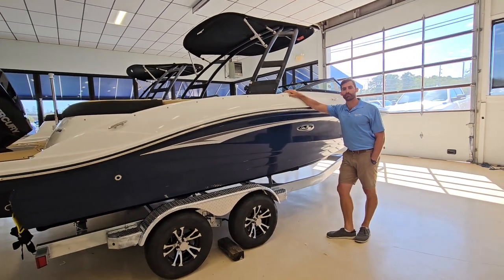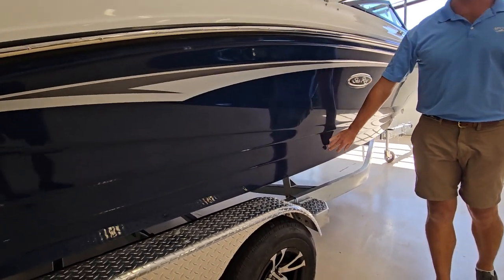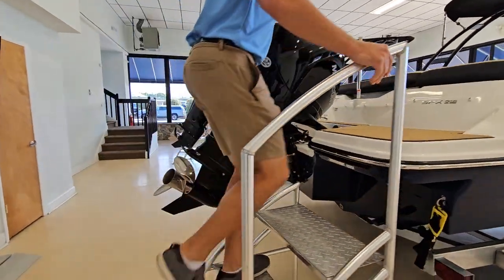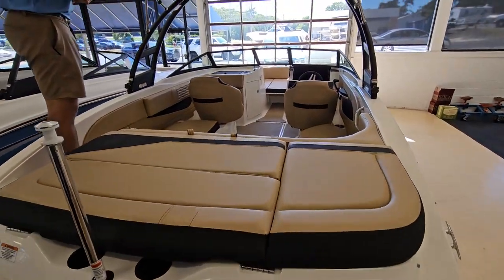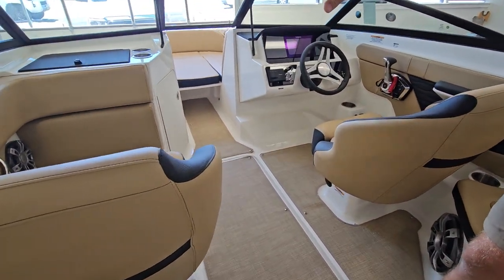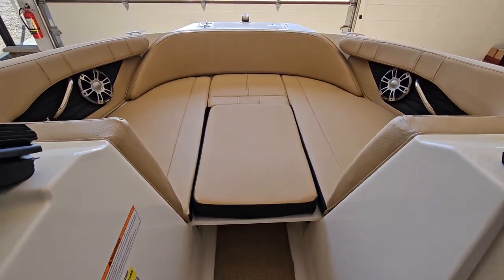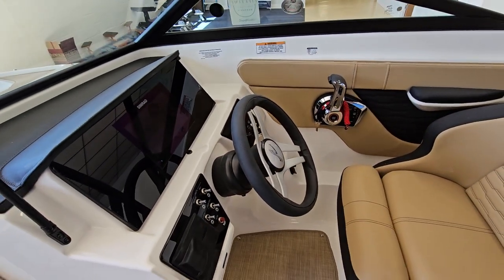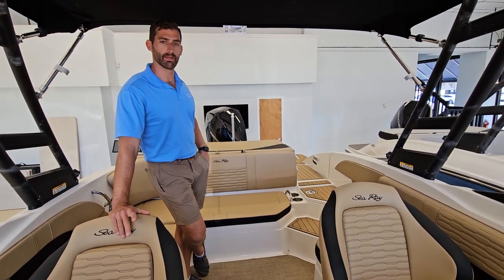2024 Sea Ray SPX 210 Outboard For Sale at MarineMax Brick, NJ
2024 Sea Ray 21 SPX- OB

Located at MarineMax in Brick, NJ

Come see this boat in our showroom rain or shine!

Outboard enthusiasts will love this adventurous runabout. Our SPX 210 Outboard with 150 hp Mercury EFI outboard offers the maneuvering flexibility and hands-on satisfaction many sport boat lovers are looking for. In addition, an optional "All Sport" Package includes casting chairs, a battery charger, livewell and a trolling motor. And for further functional customization, check out the optional packages. The engine compartment under the sun pad provides ample storage.  Spacious and smart, the cockpit’s wraparound bench seating includes dedicated cooler storage below.